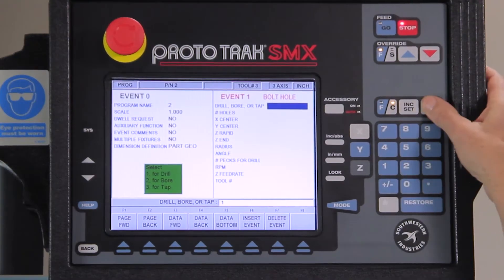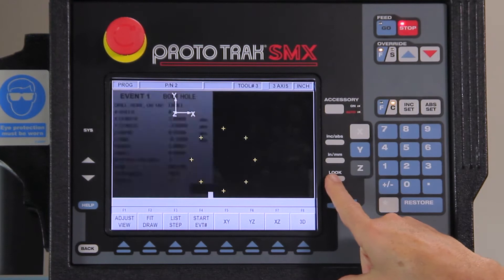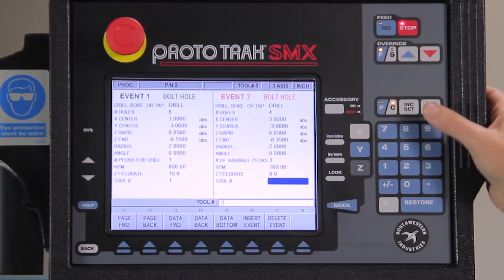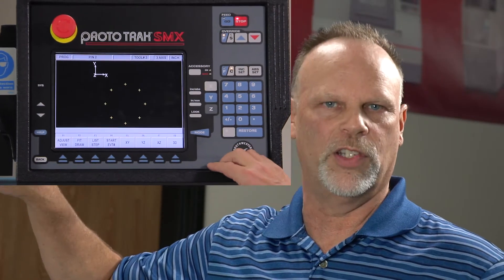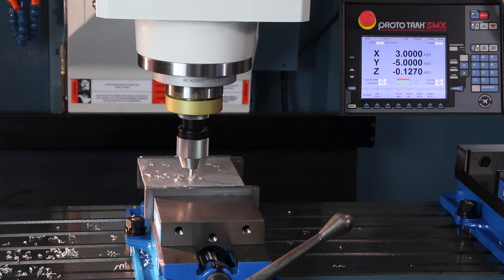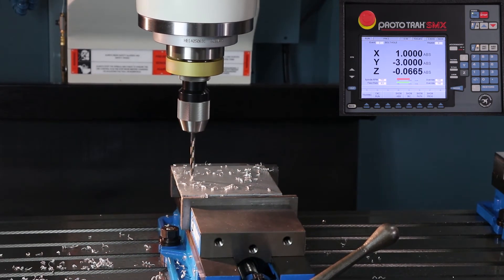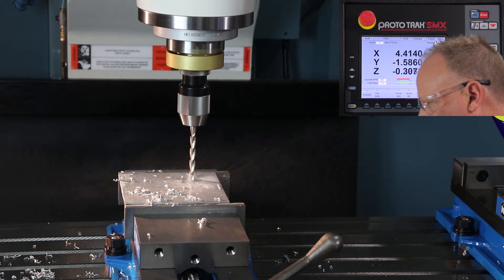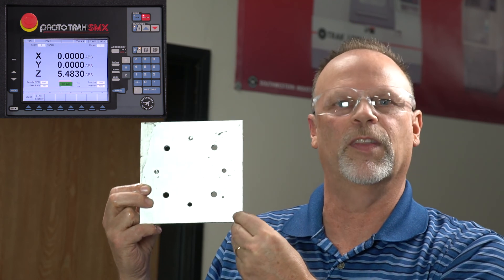Bolt Hole Patterns | ProtoTRAK SMX Control | Basic Programming 2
In this video, Pat demonstrates how to create Bolt Hole Patterns on the ProtoTRAK SMX CNC. The machine we used for this production is the TRAK FHM7 Bed Mill.